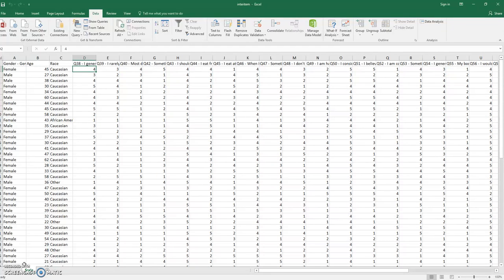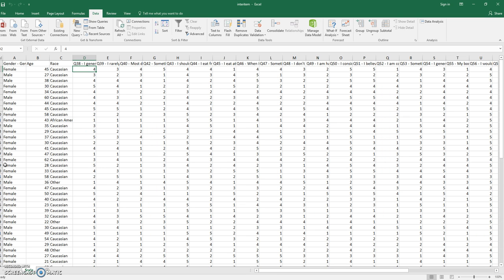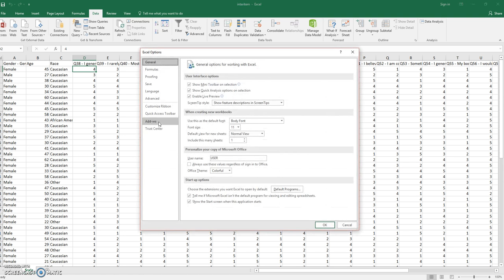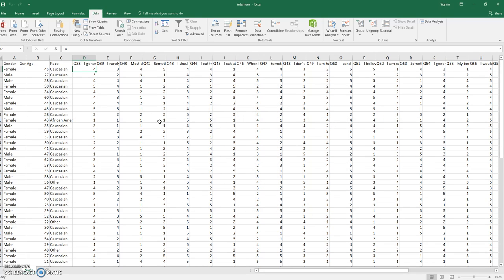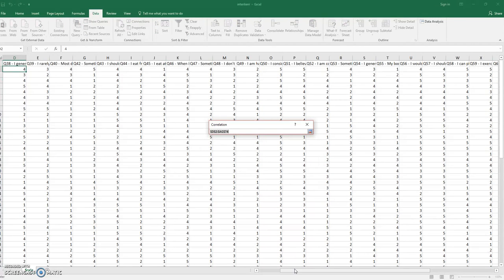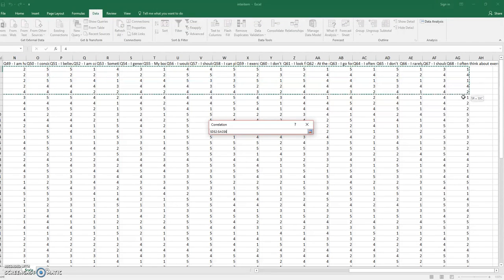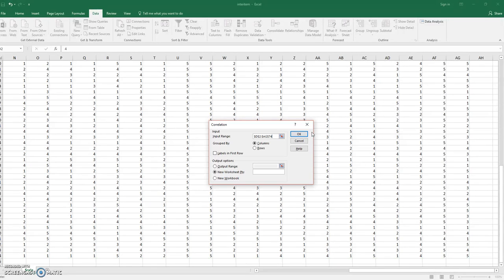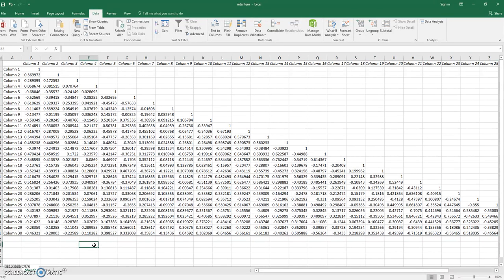Correlation Matrix in Excel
How to make a correlation matrix